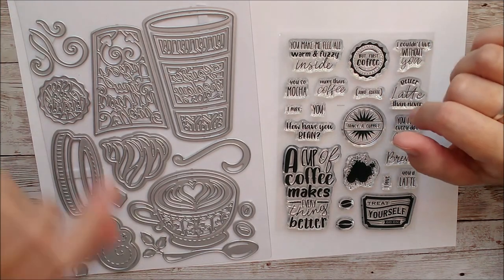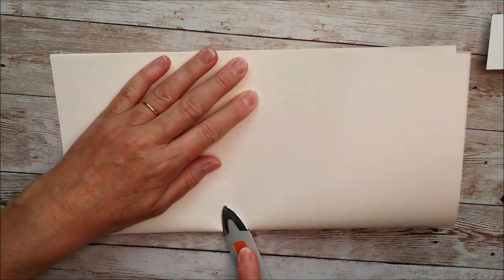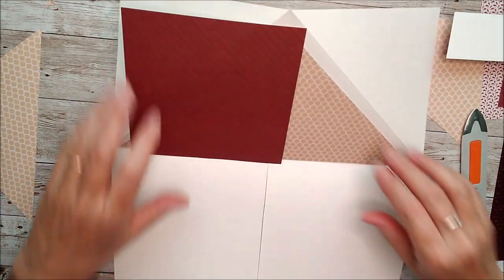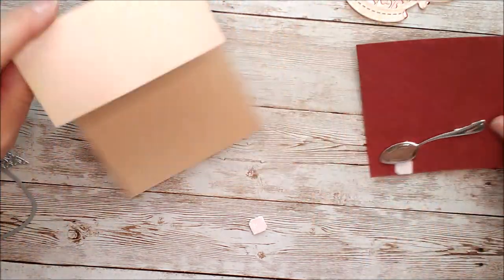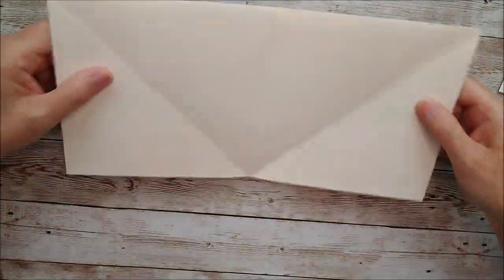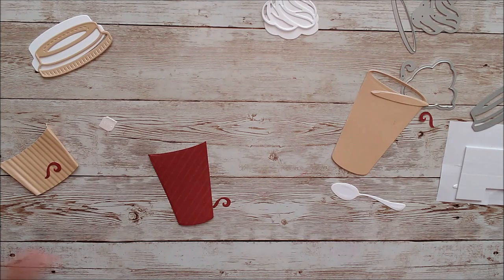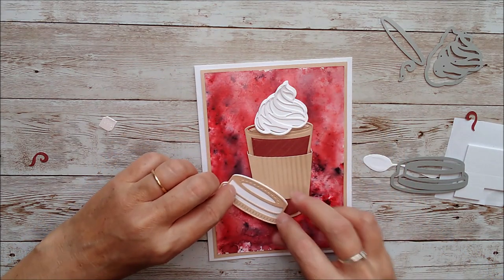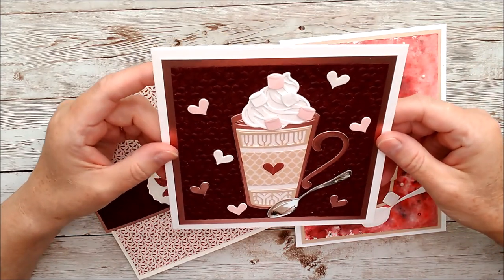Anyone for a Cuppa? Tonic Studios Showcase - Coffee Collection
This is the latest Showcase set of dies and stamps from Tonic Studios and it's perfect for coffee lovers!
In this video I show you how to make a card from 12 x 12 cardstock which folds out to reveal a little easel with a cup of coffee. The original shape and fold of the card is not my original idea. In fact I have seen many of this type and don't know where it originated but it's a super fold! For the second card, I show you how to use Shimmer Powders to create a vibrant background.
I've used lots of the new Harvest Moon trend from Tonic to decorate the two cards as the colours go so well with the theme.
You can also see a 3rd card on my blog here -

Happy crafting!